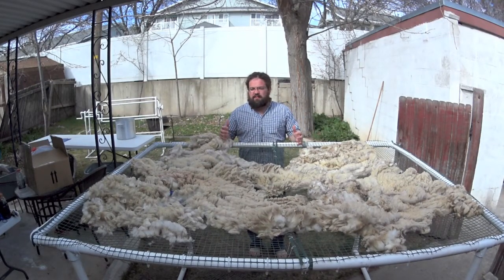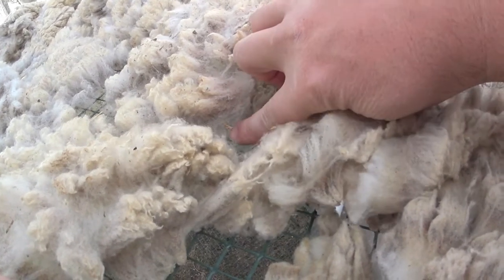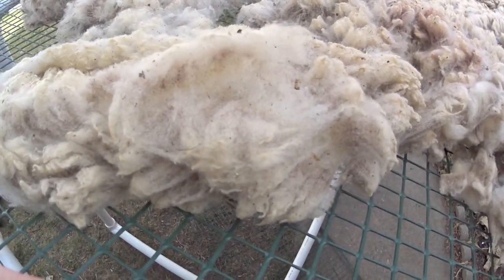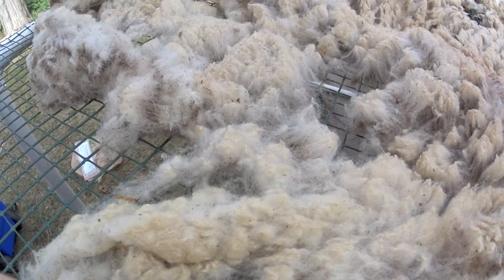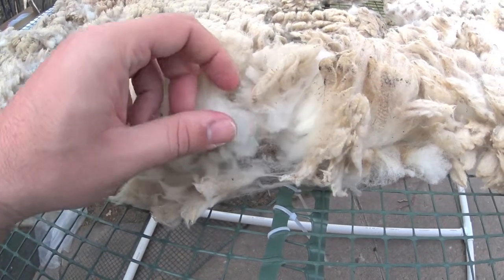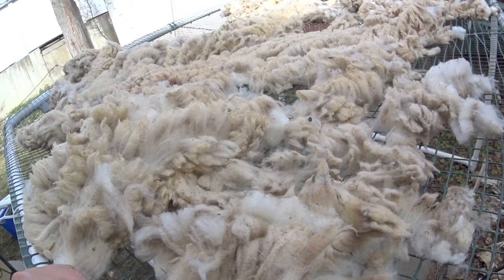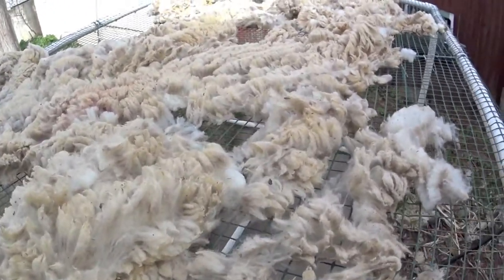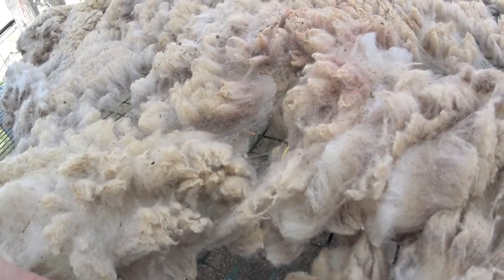How to Pick a Fleece #1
I forgot to talk about fleece breaks.  I apologize I just realized it as I finalized the video.  I will rerecord the audio and talk about that.  But I'm not going to leave anyone hanging.

Sugarhouse Woolworks on Facebook,
David Keller on Facebook.

I also Admin the Hand Dyed Yarn Marketplace, Artisan Marketplace, Spinning on Facebook, and Rabid Sock Knitters.  Feel free to join any of the groups on Facebook we would love to have you.